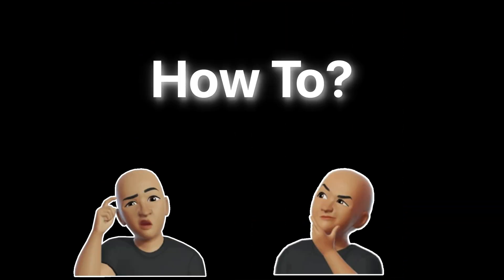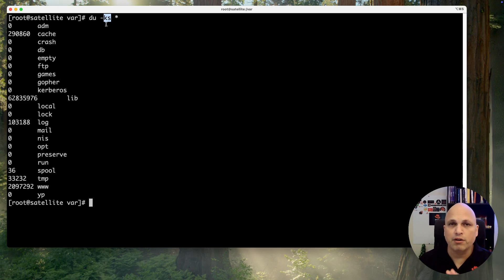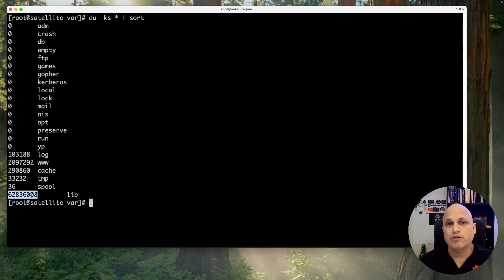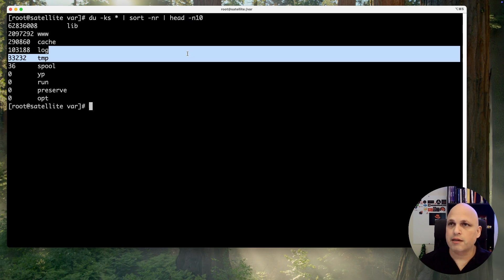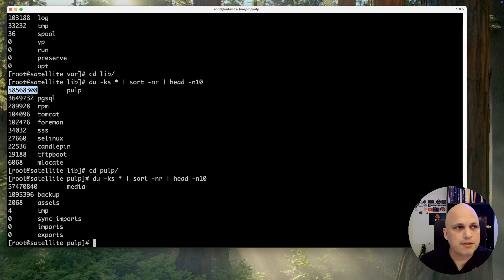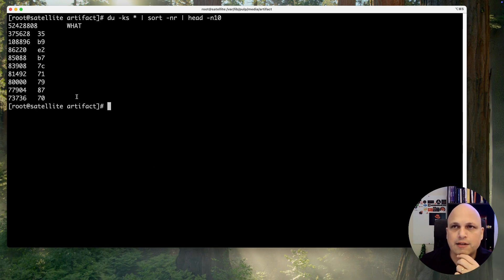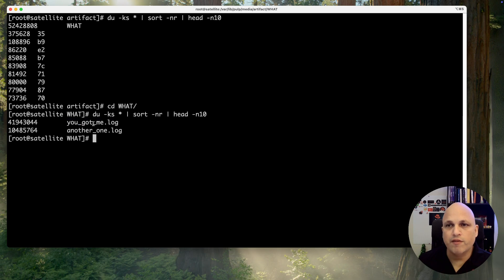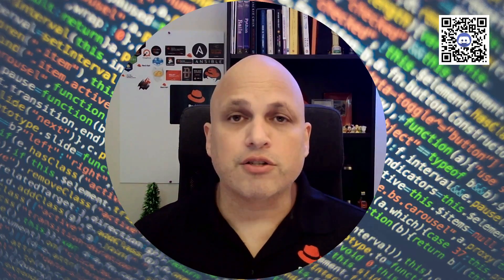How To: Stop Wasting Space! Finding the Largest Files in Linux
Multi Language around, feel free to check all the available, and pick the one which is better for you!

Some additional commands shared by followers/viewers!!! Thank You!!!
du -sh *|sort -hr|head
du -akx / | sort -n | tail -100
du -max | sort -rn | head -20
Also, you can install ncdu, but this package is not available in Red Hat repositories. This is coming from EPEL.

- Gostaria de falar sobre esse topico, e muito mais? Entre no canal do discord